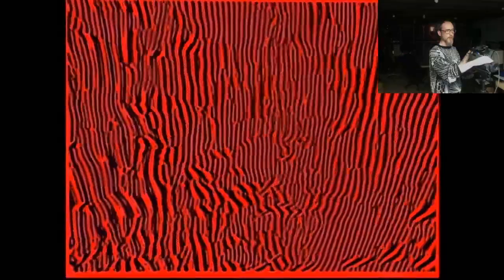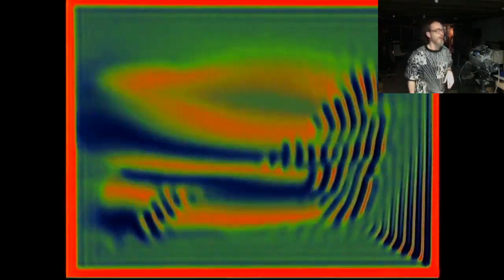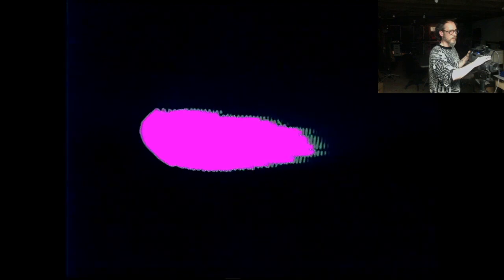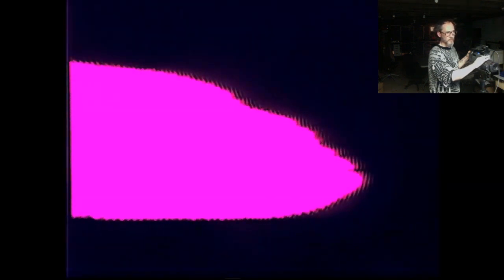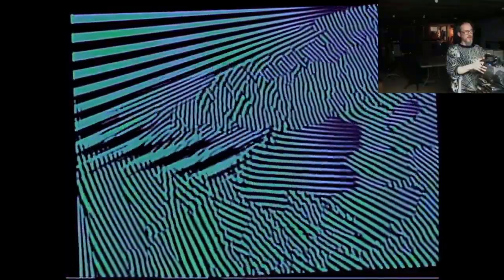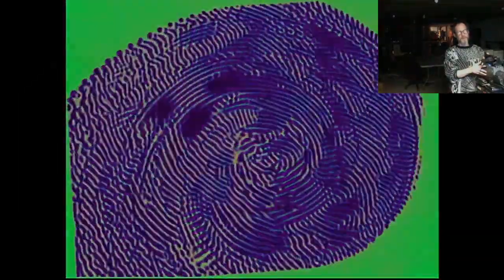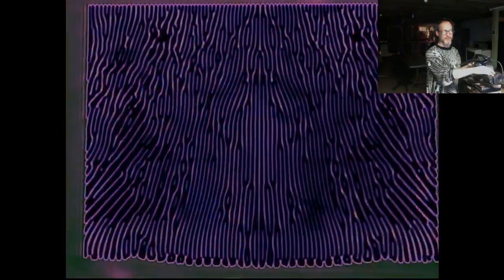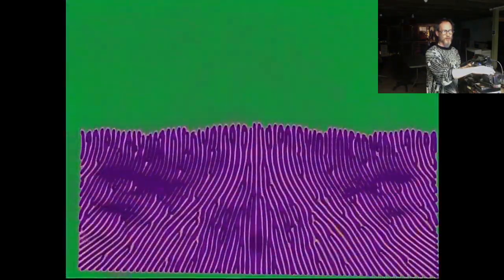Video Feedback Techniques 7: colorizers/solarizers and 'post processing' fx on video feedback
part of an ongoing series covering video feedback techniques.  here we go over some basic info on working with colorizers outside of feedback chains for some really dynamic and exciting effects!

Dave Jones has made some colorizers that are mostly just available at various residency programs, signal culture i'm pretty sure still has one, not sure if alfred's institute for electronic arts does as well but worth looking into either way b/c their sandin likely has a lot of colorizing options
the dave jones MVIP is not strictly speaking a colorizer from what i understand of its processing but can have similar effects and is very unique
and its always worth mentioning that dave jones has been working on a large scale modular video synthesis system for release at some unknown time.  It will almost definitely be pretty crazy.

the lzx vidiot (out of production) had composite i/o and a colorizer built in.  My artificial life for the VSERPI is still in production and offers a fair amount of similar features (but radically different processing and signal flows) than the vidiot.  Lone Vidiot helped design the Vidiot and offered DIY kits for colorizing/Solarizing video with eurorack CV compatibility but these don't seem to be available anymore either?

of course many options still exist within LZX systems for colorizing, one in stock at the time of this writing is

My Chromatic Aberration: The Search for Sasquatch is available for DIY only atm (its not fully fleshed out enuf for me to feel comfortable selling but i'll get there at some point) .  Anyone with working Waaave Pool/any VSERPI instrument can download ChromAb to an sd card and play with it, information on making  yr own